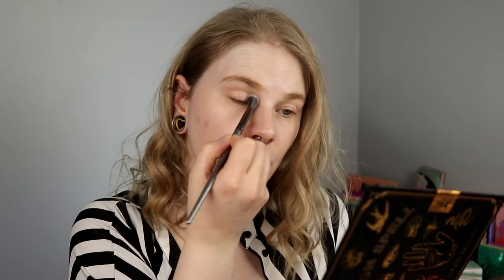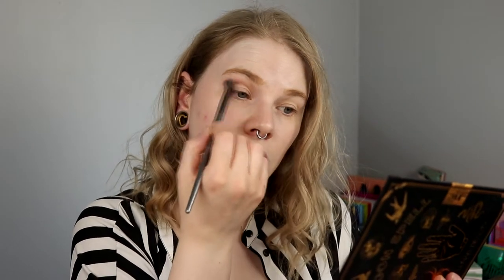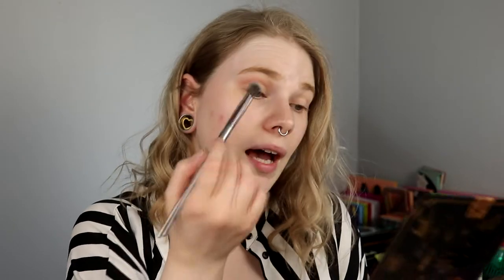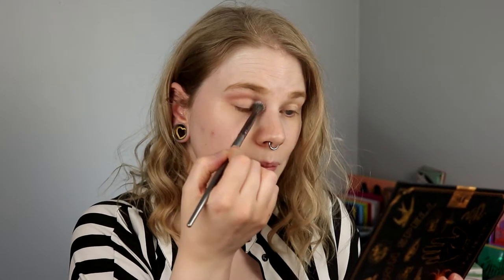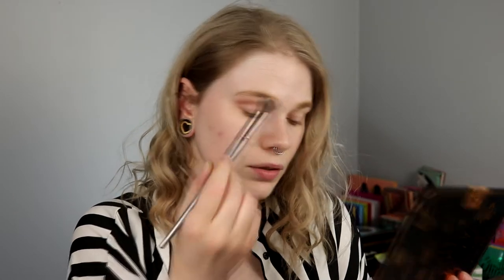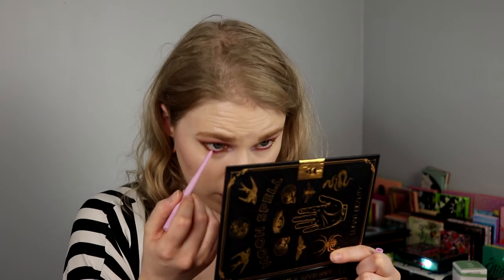LUNAR BEAUTY WEEK| Moon Spell | Only shimmer?!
Hi!
It's time for the third video in my Lunar Beauty week and i'm doing a look with the Moon Spell palette. I think this is my favorite palette from Lunar Beauty.

BASE:
Nabla - Skin Realist Fair
NYX Cosmetics - Do Me Right
Lunar Beauty - Mercury
EYES:
Lunar Beauty Moon Spell - Prue, Phoebe, Paige, Sarah & Mary
LIPS:
Lime Crime - Wicked

FAQ:
From: Sweden
Cruelty Free: Yes
Born: 1989
Ears: 20 mm
Septum: 2,4 mm

EQUIPMENT:
Camera: Canon EOS 77D
Editing program: Sony Vegas Pro 13
Lights: Day light and/or 2 soft boxes